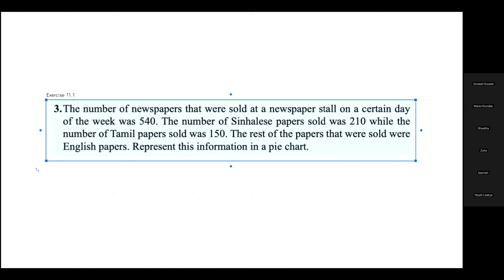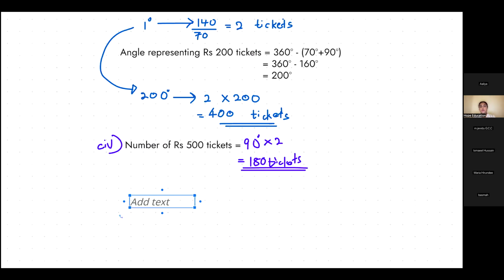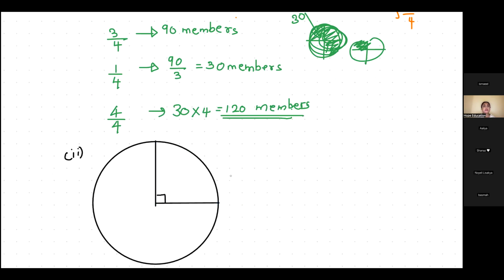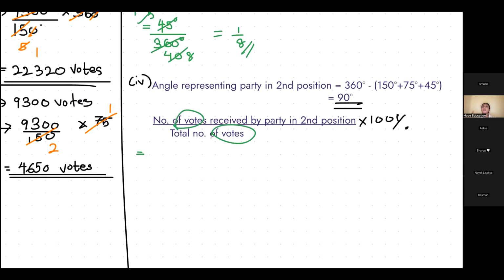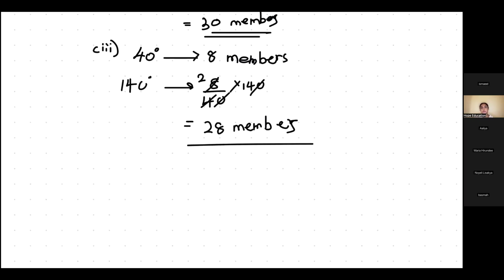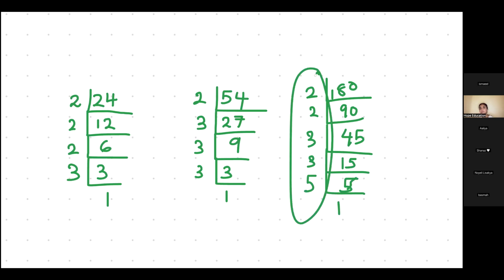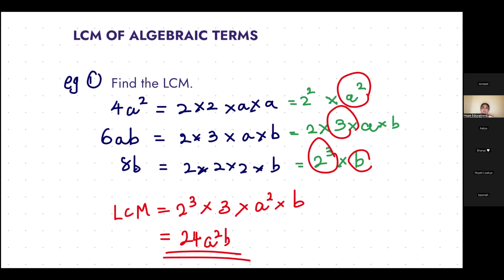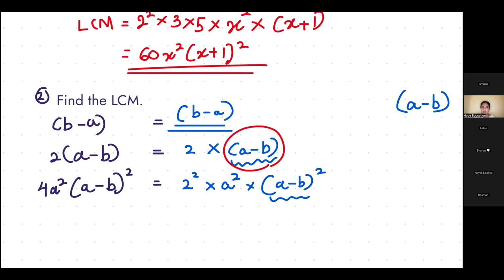G10 Maths | B02 | 2026-06-03